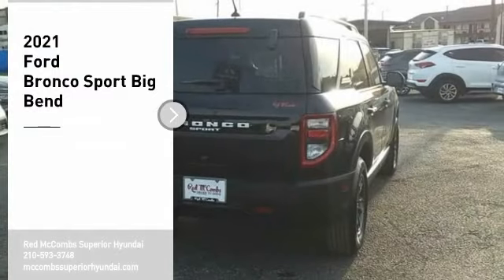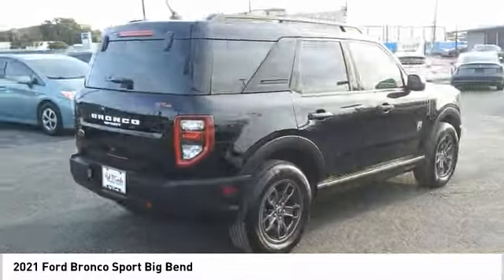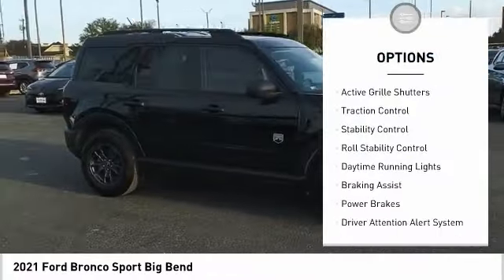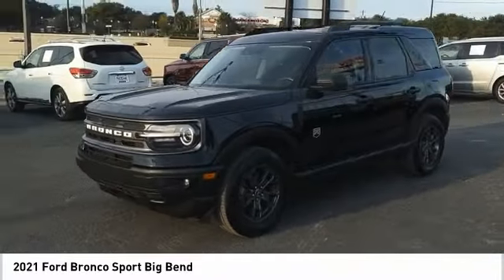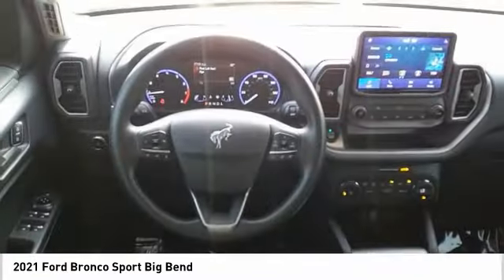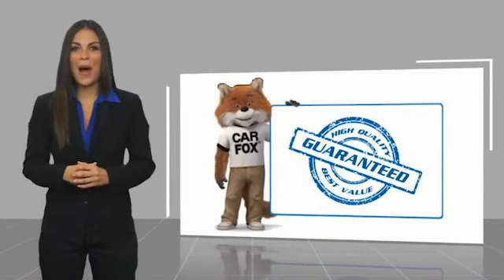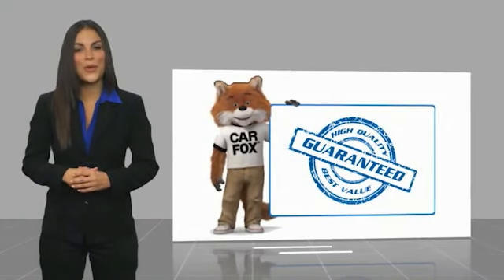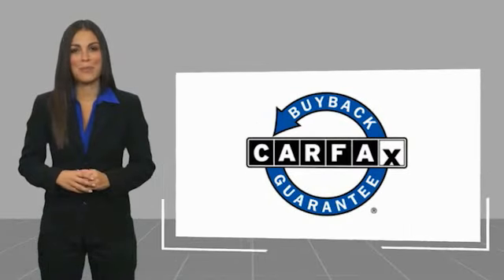2021 Ford Bronco Sport Big Bend UsedNew or Used 630308A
2021 Ford Bronco Sport Big Bend

The 2021 Ford Bronco Sport is a certified pre-owned vehicle that offers a powerful and reliable all-wheel drive. It has a 1.5 Litre engine with 3 cylinders and a turbocharged system, giving it an impressive 5 out of 5 stars in crash tests. The exterior color is black and the interior is a sleek Call for Color. This vehicle also offers some great features such as Blind Spot Sensor and Hill Start Assist, making it an ideal choice for anyone looking for a reliable ride.